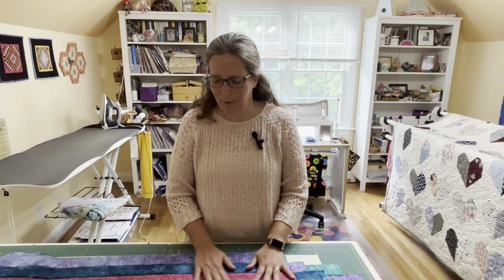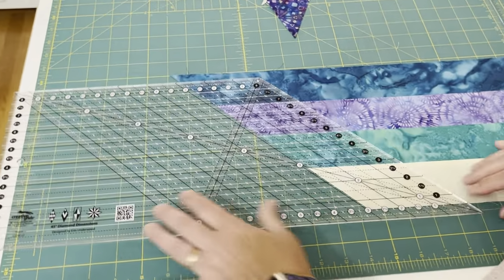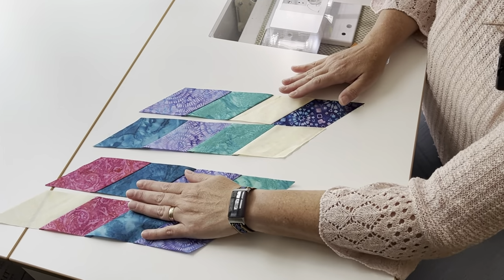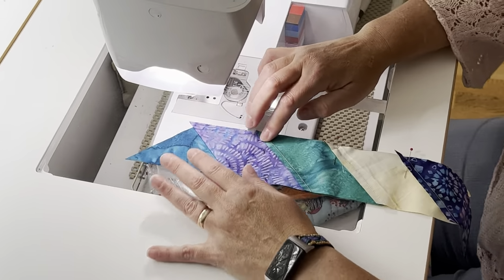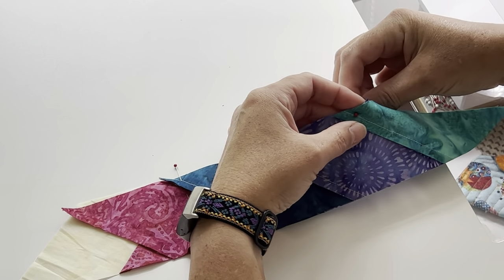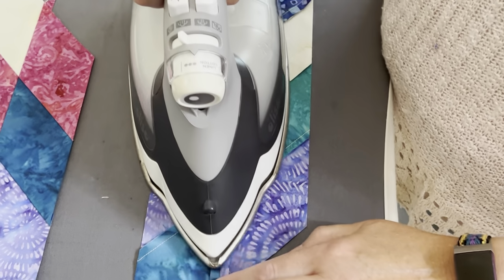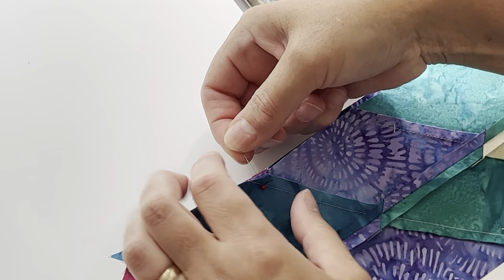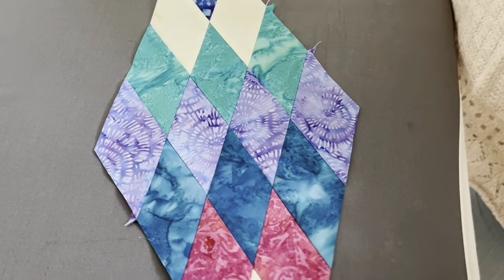Dazzling Diamonds made with the Creative Grids 45° Diamond Dimensions ruler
This video shows how to use the Creative Grids 45 Degree Diamond Dimensions Ruler to make a large diamond filled with 16 small diamonds. This block is part of the 2023 Colchester Mill / My Quilting Beehive Marvelous Mystery Quilt
It could also be used to make a Lone Star or Star of Bethlehem quilt. You can get a pdf pattern for a Lone Star in my Etsy shop